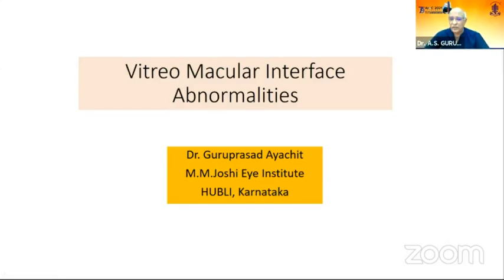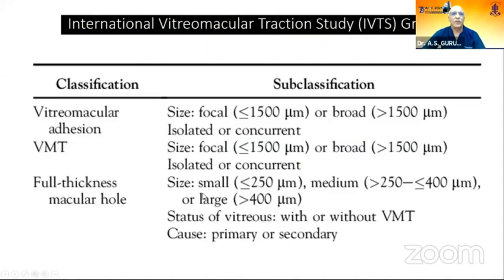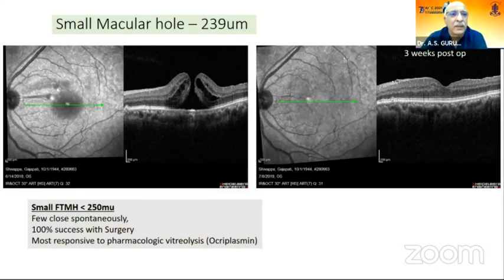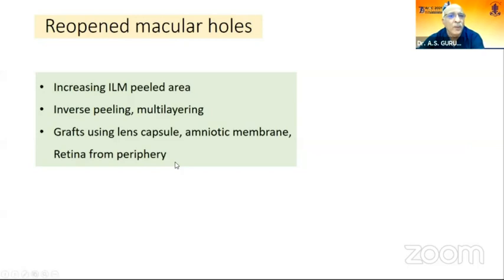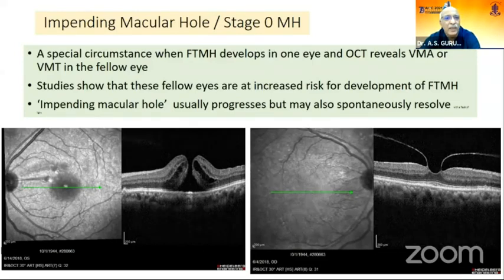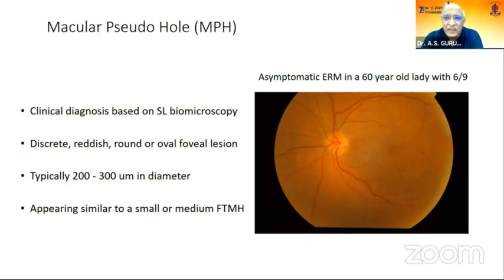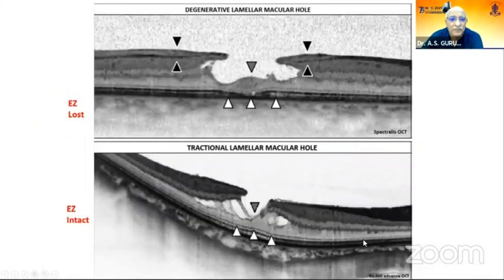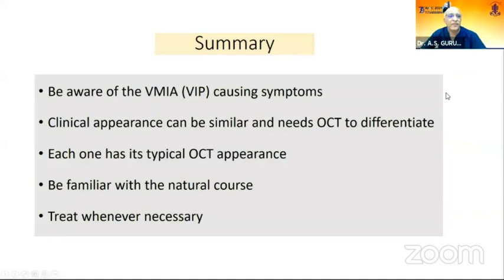AIOC2021-GP145-Topic-Dr.A S GURUPRASAD-OCT in Vitreo